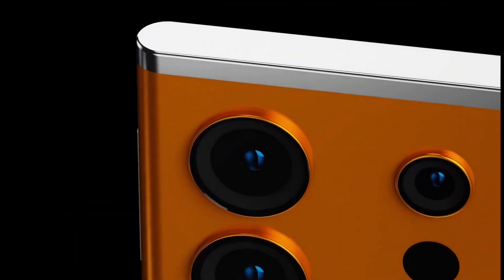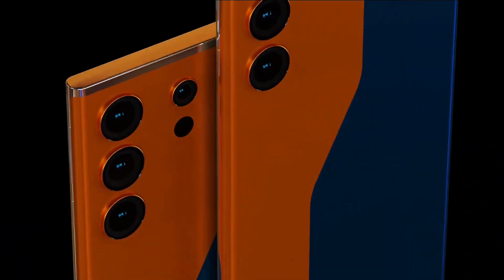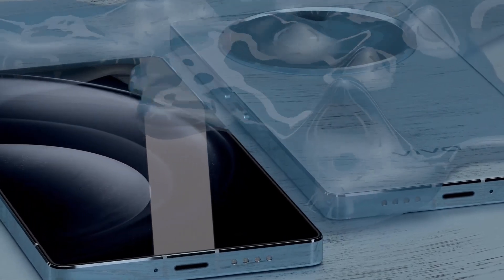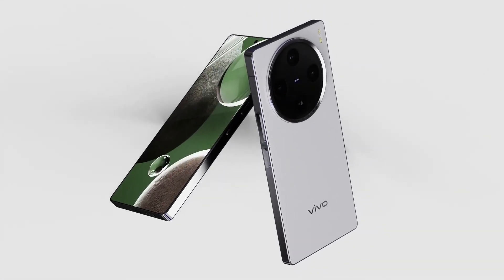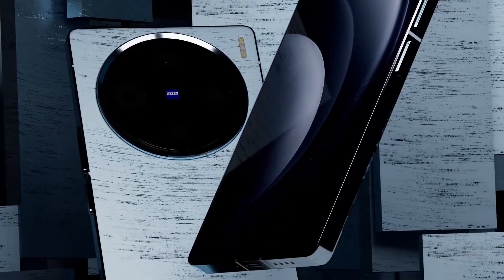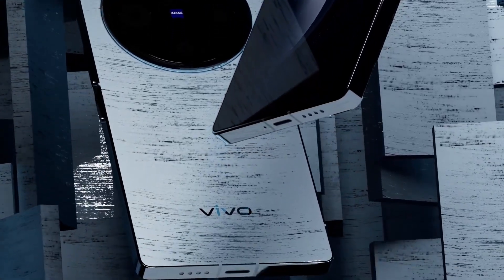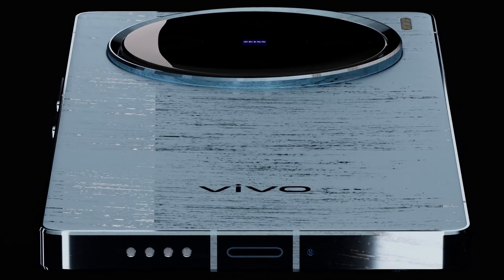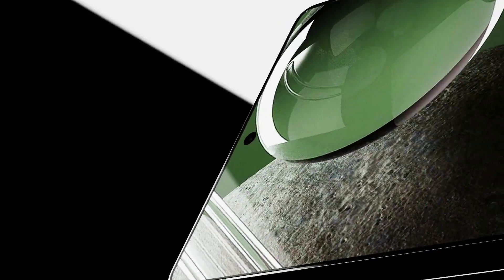ViVO's 400 MP Camera Phone